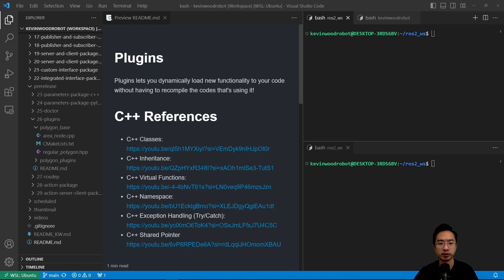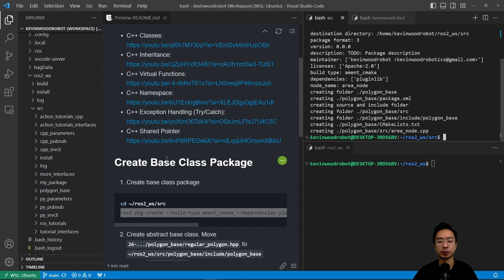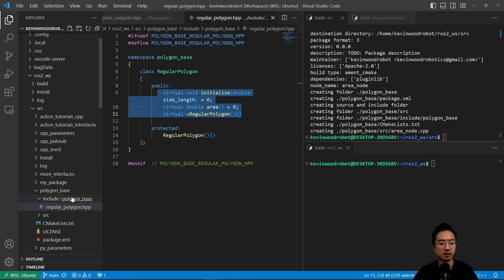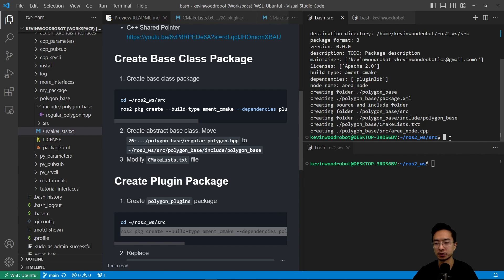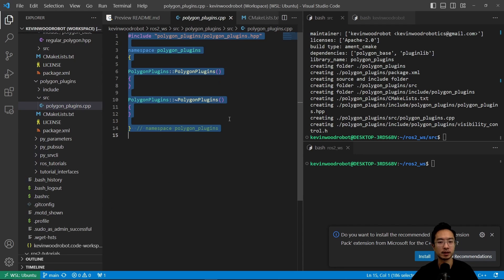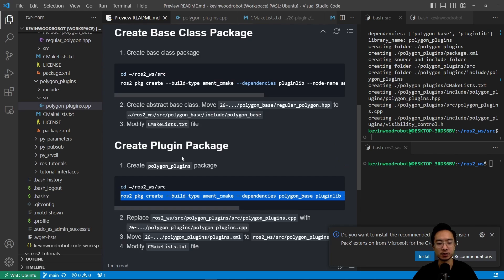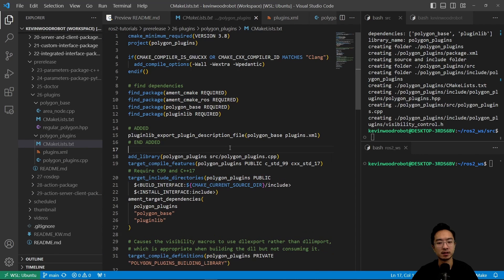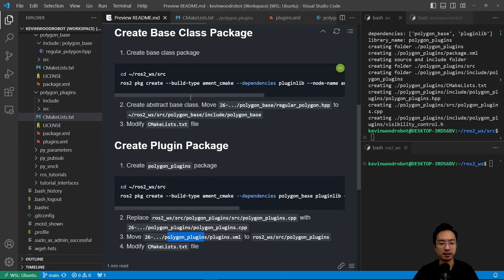ROS2 Plugins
In this ros2 tutorial video, I will show you how to make your own ros2 plugin. We will start off by making a base class package. Then we will create a plugin package that will use the base class package. We will make the plugin xml file required to use the plugin in ros. And finally, we will see the plugin in action. Plugins lets you dynamically load new functionality to your code without having to recompile the codes that's using it, so it may be quite useful!